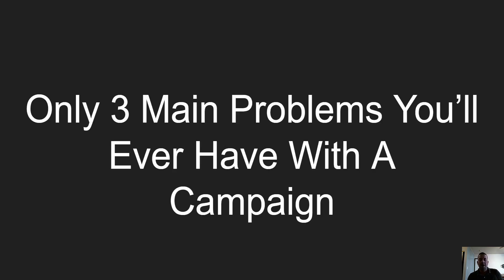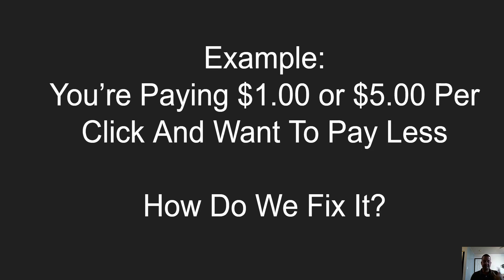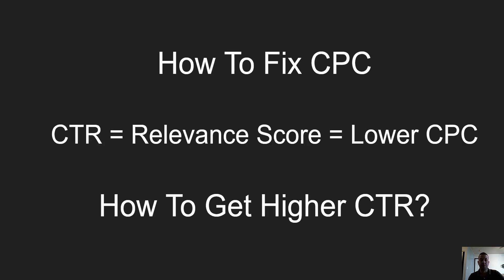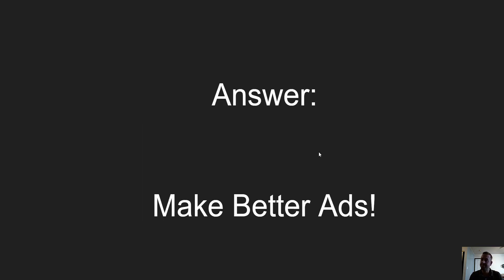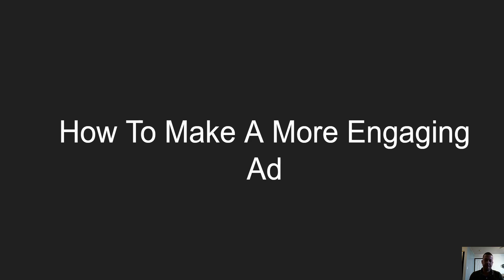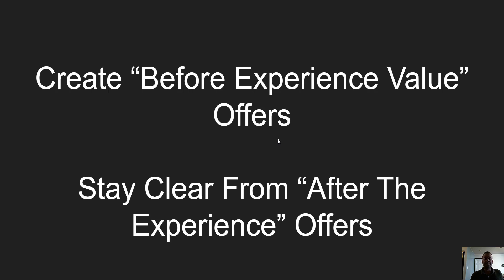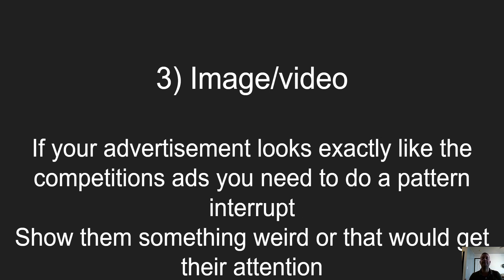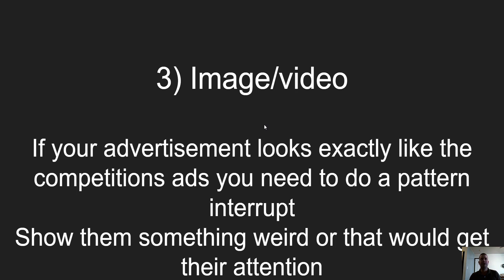How To Troubleshoot (Fix) a Facebook ad campaign | Lesson #5 of Facebook Master Class for 2023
Have you ever posted an ad on Facebook and wondered why you're ad sucks? Cost Per Click is too high to make a profit? In this pt 1 of troubleshooting facebook ads I show you the 3 main things you need to focus on to lower your cost per click.

1) Increase CTR/Relevance Score
2) Better offer and pattern interrupt
3) image/video (get better and creating images that get people to stop scrolling and engage with your ad. break from the other competition.

If this is your first video you've seen check out the playlist to get caught up and to get access to future videos.